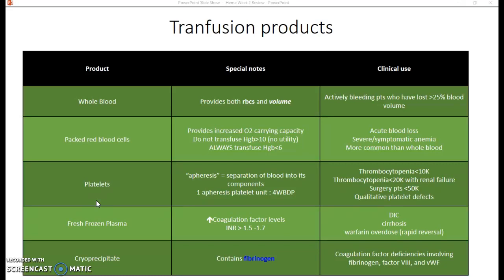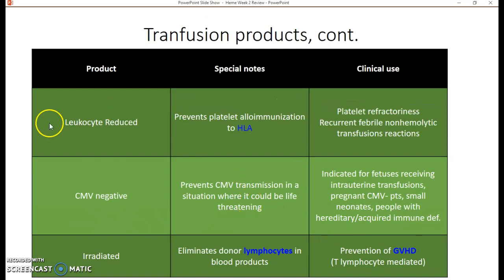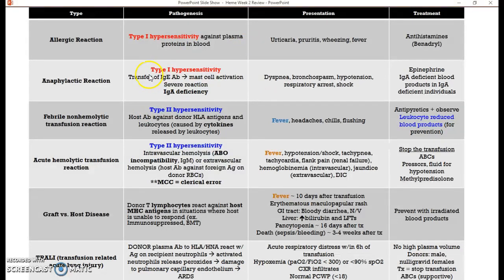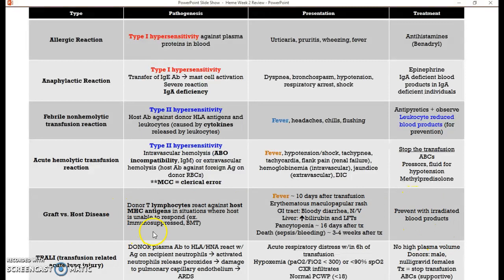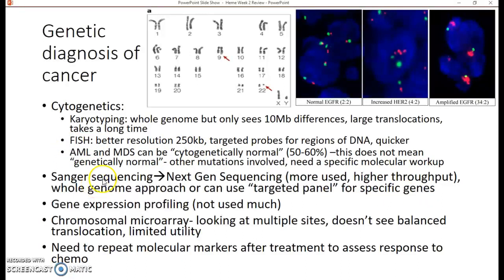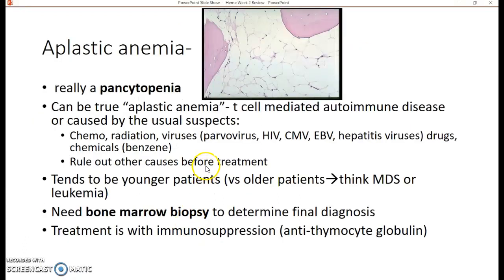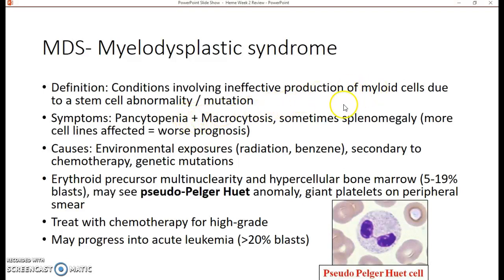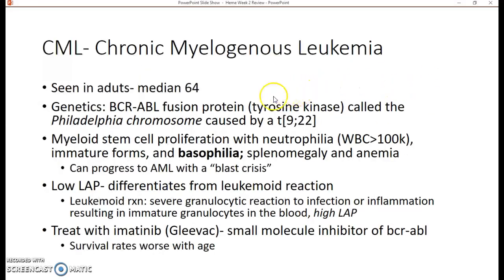Heme Week 2 Review C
transfusion reactions, leukemias